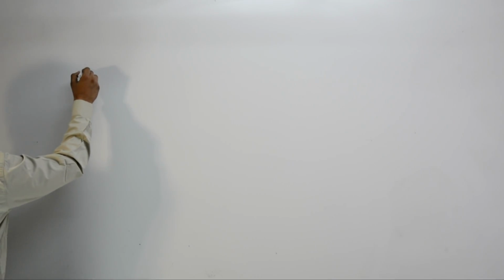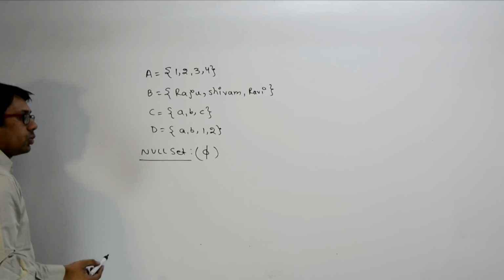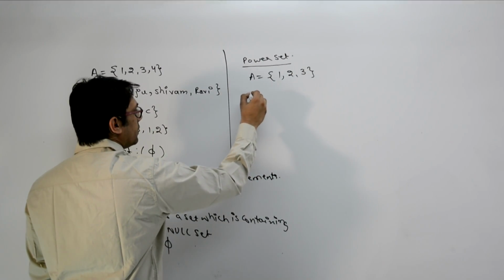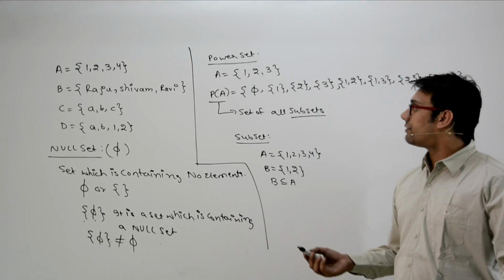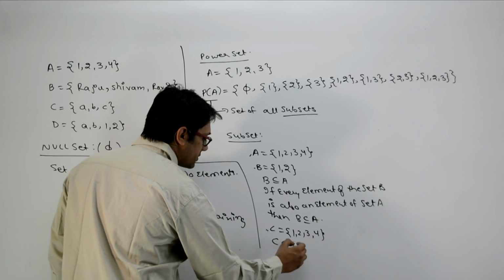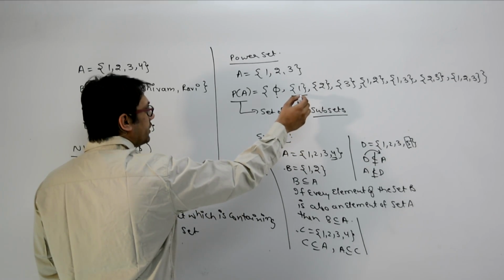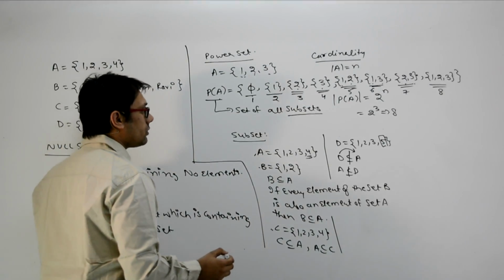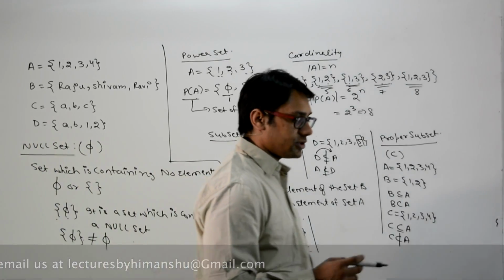01 Set Theory - Introduction